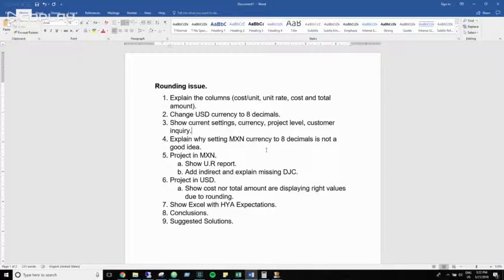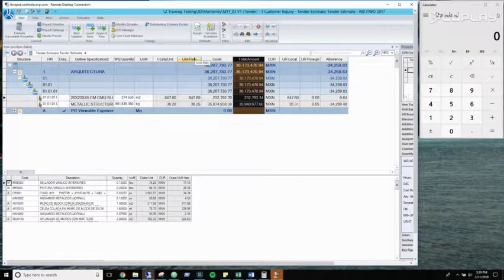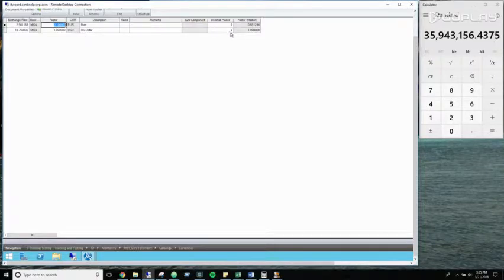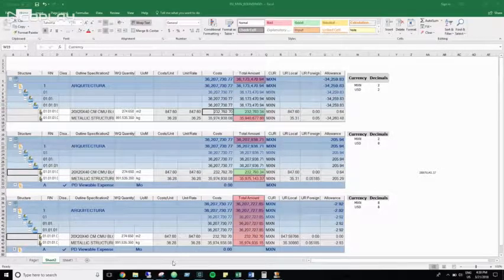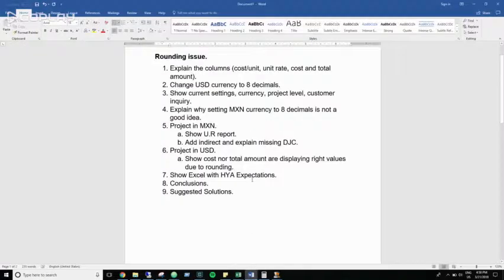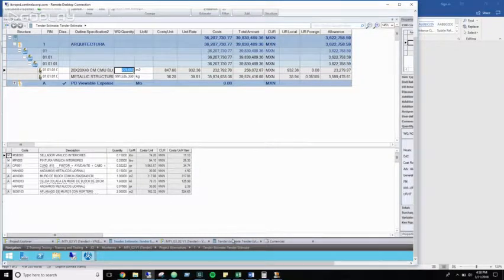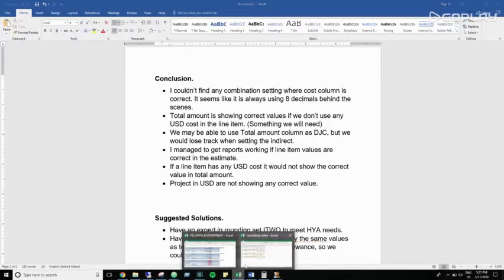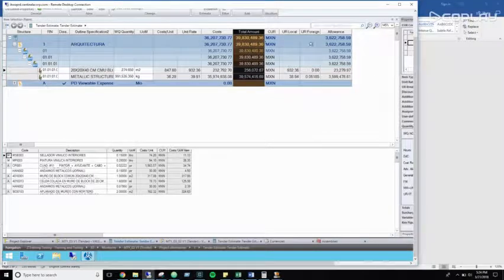Rounding Issue RIB ITWO.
Explaining the rounding issue with ITWO.

Showed the problem.
Gave possible solutions.